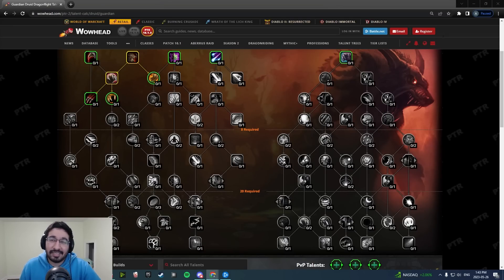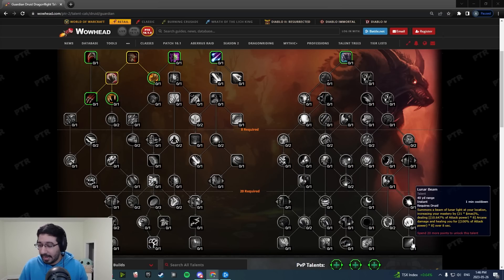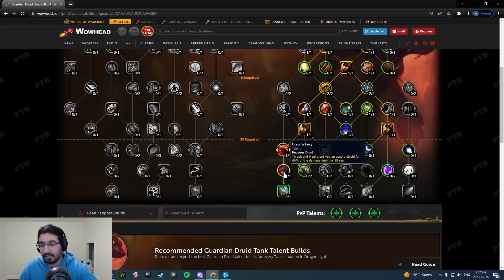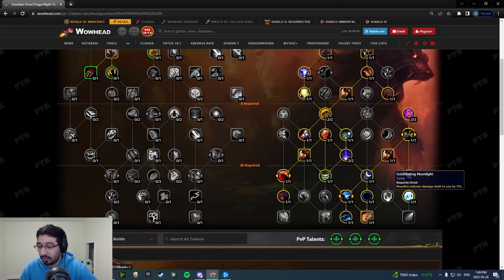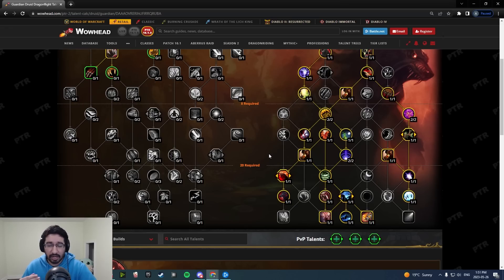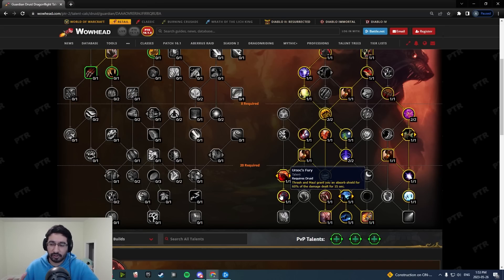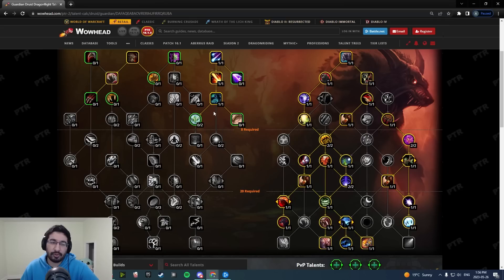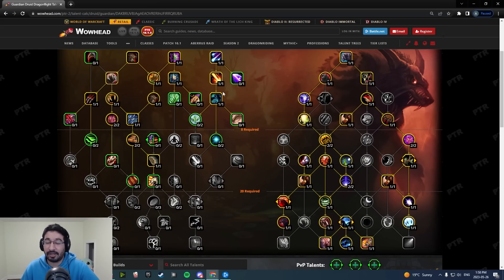MASSIVE Guardian Druid Talent Rework Details and Thoughts | Dragonflight Season 2 10.1.5 PTR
With patch 10.1.5 on the PTR we saw some big adjustment to the Guardian Druid spec tree, I go through all of them and give my thoughts on how they affect the spec, as well as give suggestions on what more could be done.